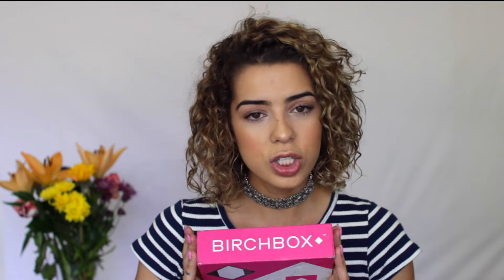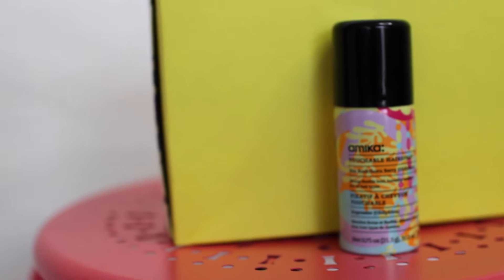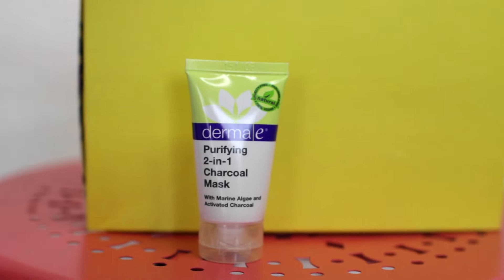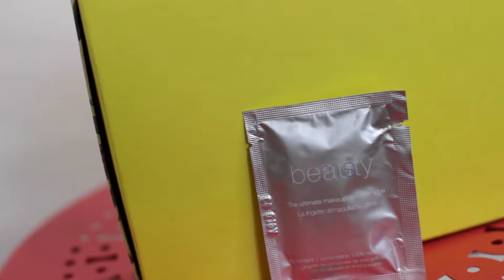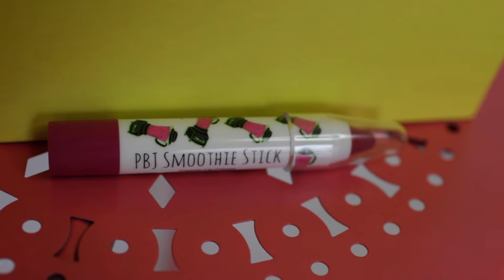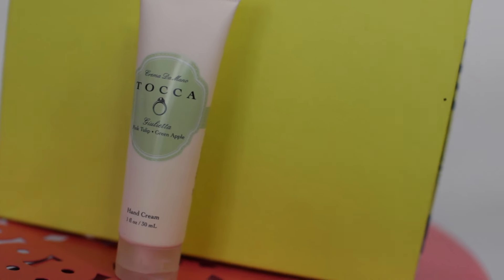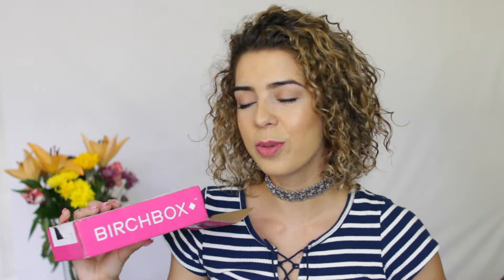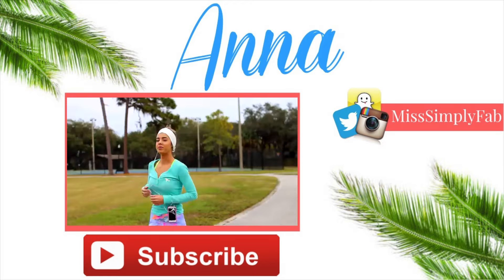April Birchbox Unboxing!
Hey guys! Today I'm unboxing April birchbox. I was so excited to open and test out all these new products. I hope you guys enjoy this video! Let me know in the comomets what product you would like to try, love you! xoxo